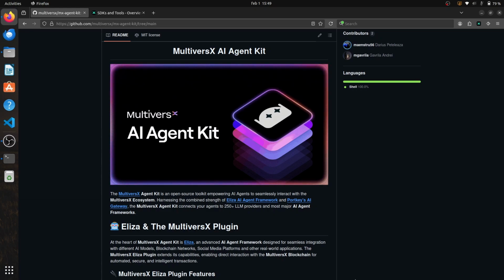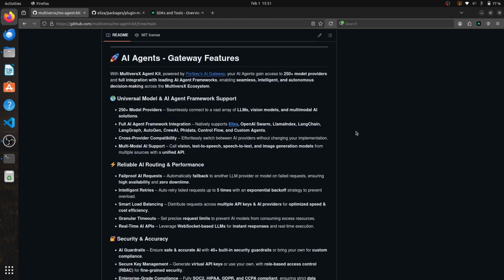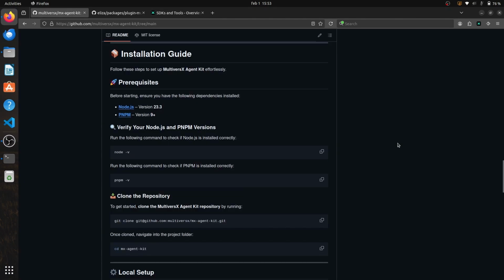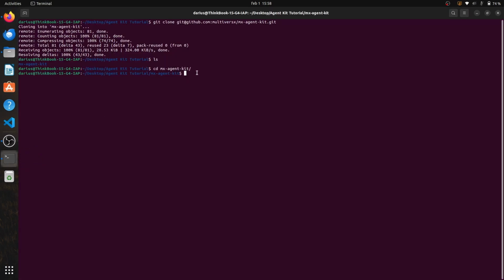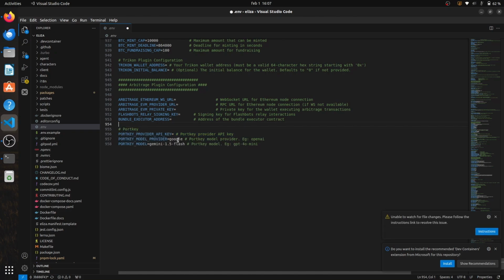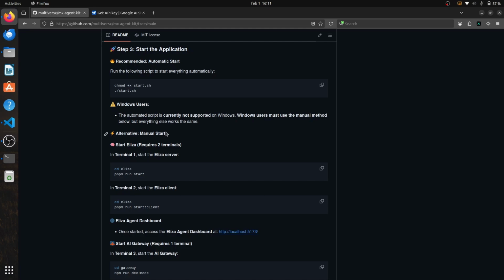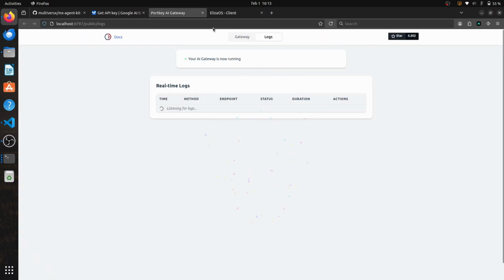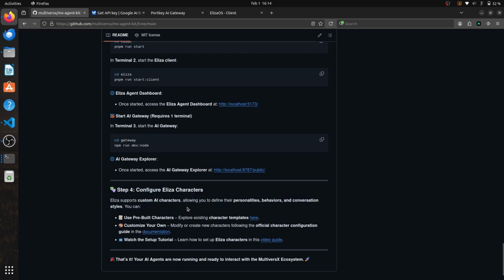AI Agent Kit Presentation